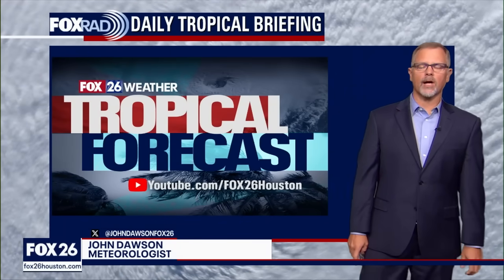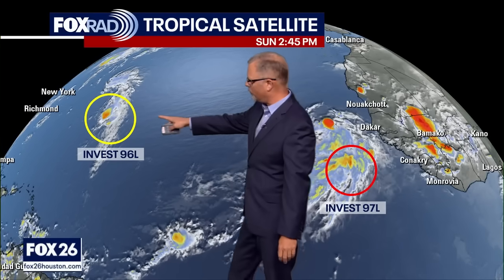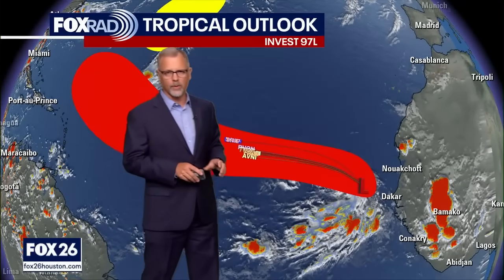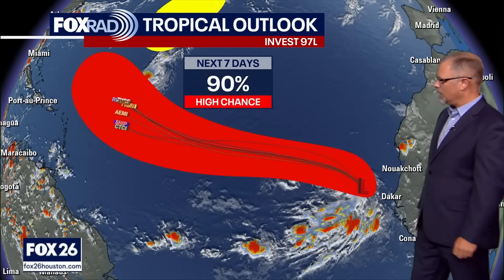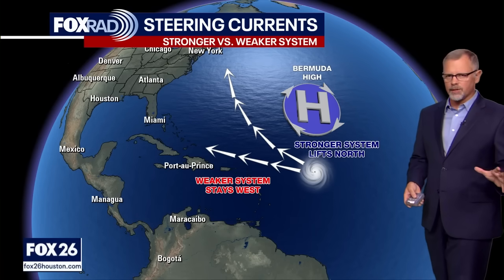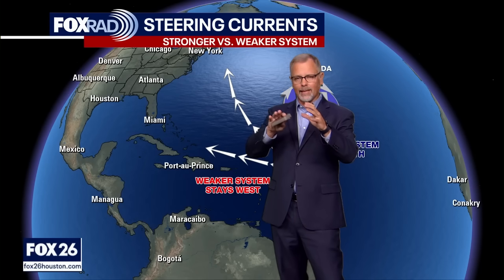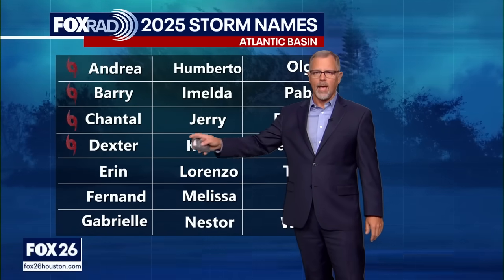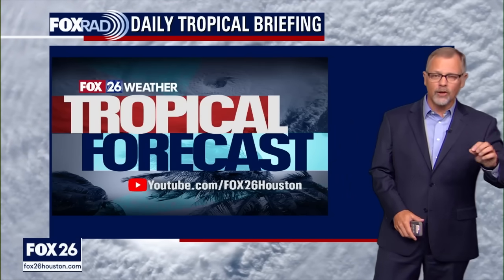Tropical Weather Update - August 10, 2025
A tropical wave (Invest 97L) which moved off the African coast, should become the season's first hurricane this week. FOX 26 Meteorologist John Dawson has the latest as of 4 p.m. CST Sunday, August 10.